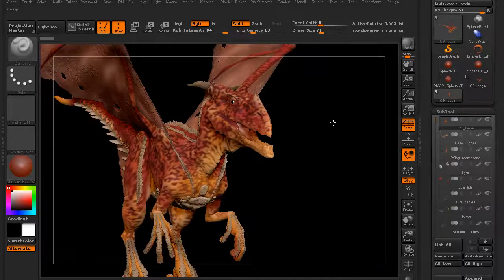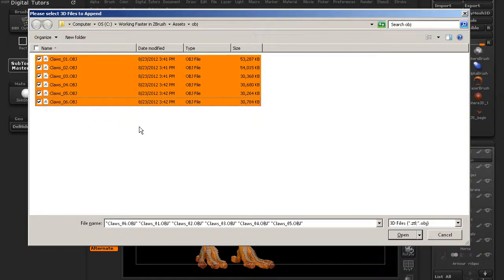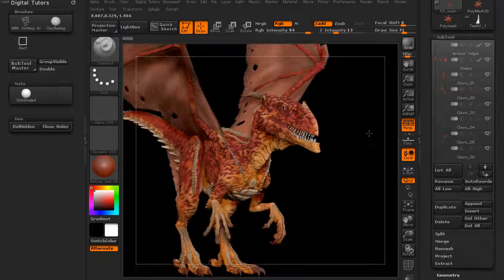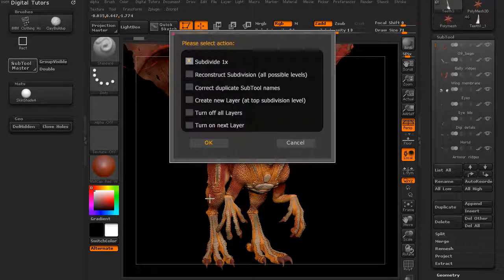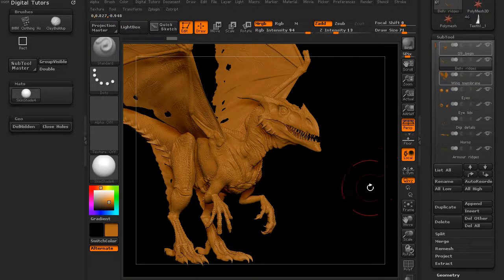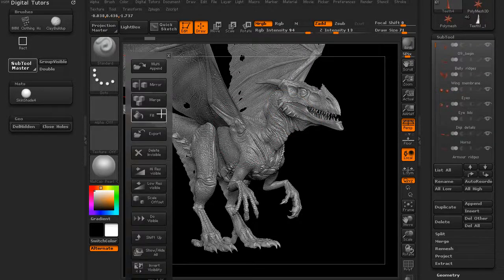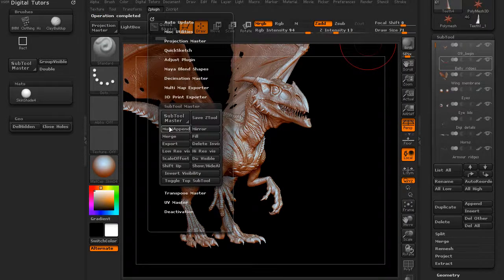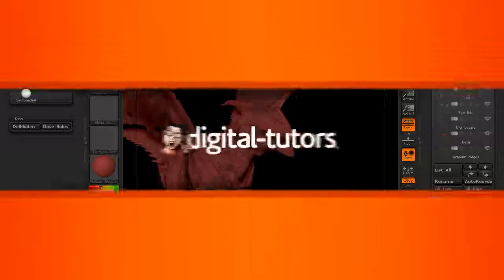09 Using Subtool Master